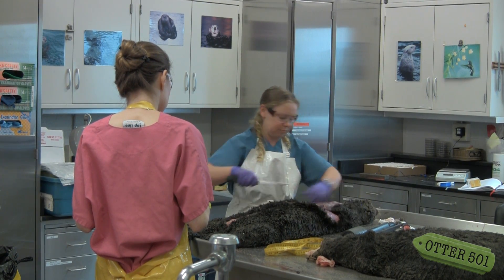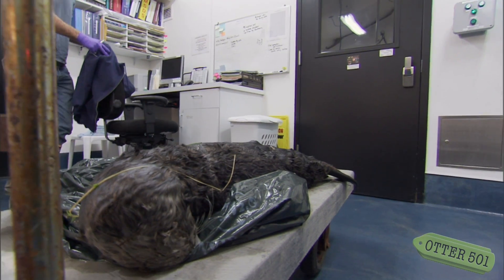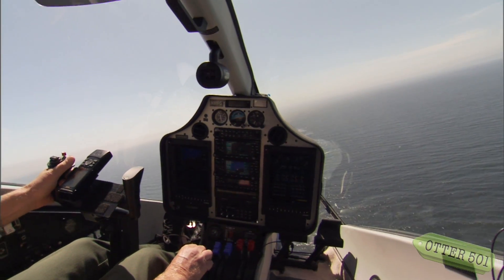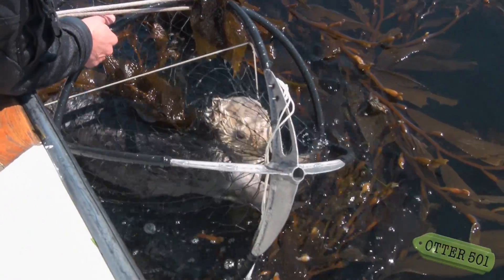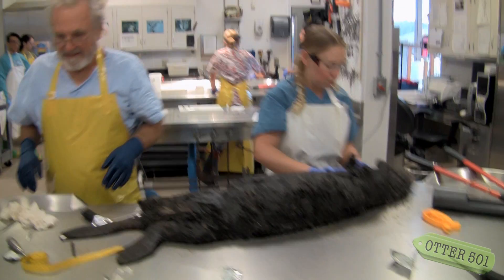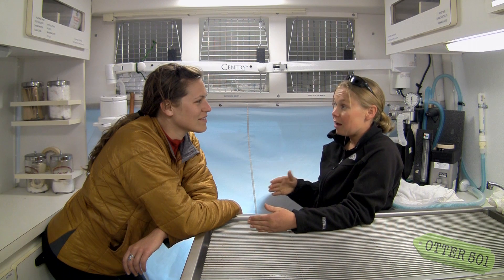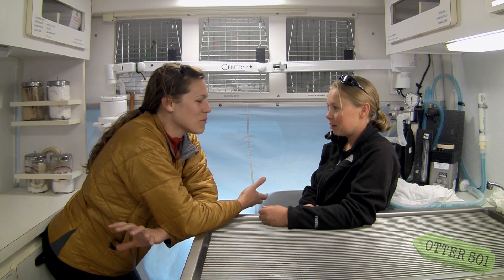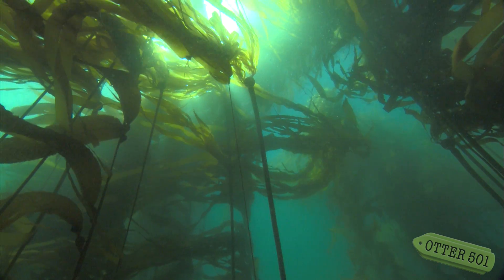Mini Doc: Profile of a Scientist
About this video: Ever wonder what it's like to be a sea otter scientist? Katie meets Colleen Young, a scientist with the California Department of Fish and Wildlife, who tells us what its like to catch a wild sea otter and what makes otters just a little deviant.

NOTE: Some folks might find footage in this video of a sea otter necropsy to be mildly graphic.

This video is part of a series of mini-documentaries that support the feature film Otter 501. In addition, Otter 501 has a social media campaign and has created a compendium website where you can watch even more.

You can help protect sea otters by donating to the Monterey Bay Aquarium Sea Otter Research and Conservation program

Film Description: A storm grows, a sea otter pup is separated from her mother, and a young woman bound for adventure blows in to town. On a windswept beach these lives collide and an entire species' survival gets personal. Katie and our playful pup, otter number 501, learn to navigate the opportunities and risks of life without anchor while we see the incredible efforts people have undertaken to return sea otters from the brink of extinction. Framed against the strikingly beautiful Monterey Bay coastline we discover just how serious this threat remains. Their adventure, unexpected as it was, illustrates what we can do to protect the southern sea otter...and ourselves.